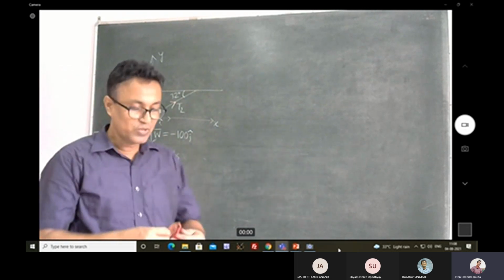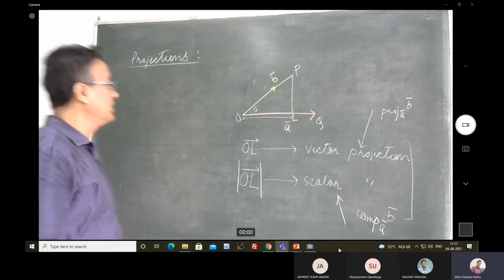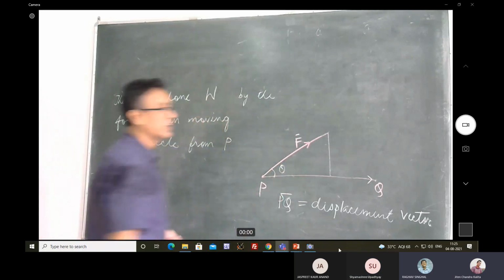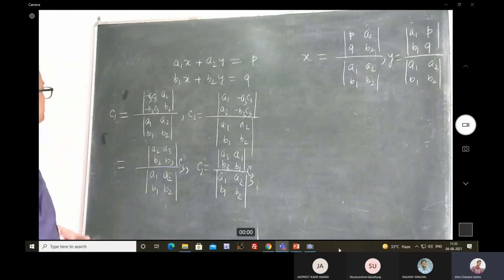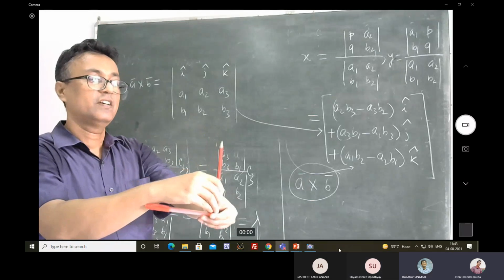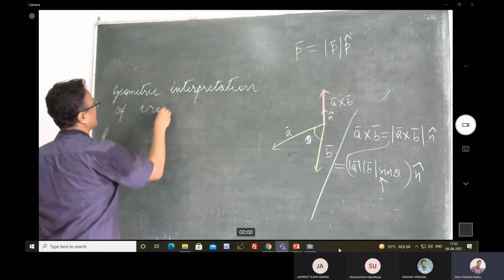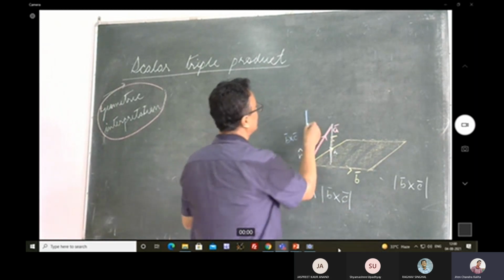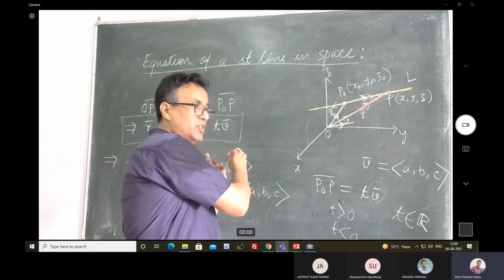Lecture 3: Vector, scalar projections, vector cross and scalar triple products: interpretations.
Here, we continue with dot product and then move to vector and scalar projections that are broadly used in many field. Then we discuss vector or cross product of two vectors,  scalar triple product and their geometric interpretations. Finally we introduce you to the equation of a straight line in space.